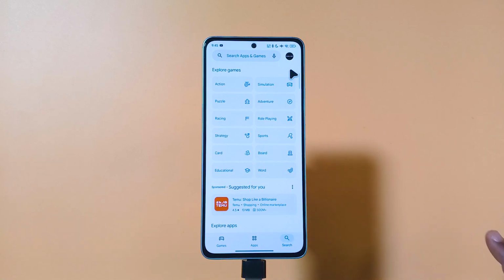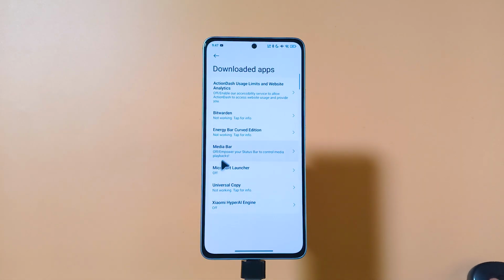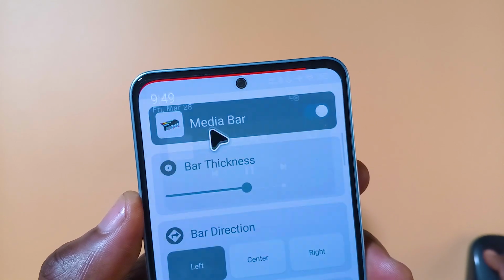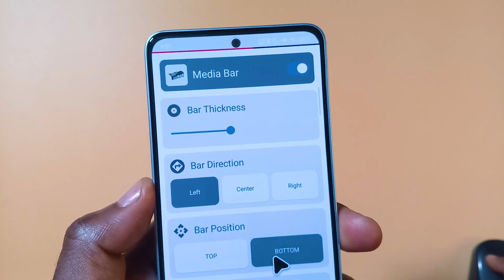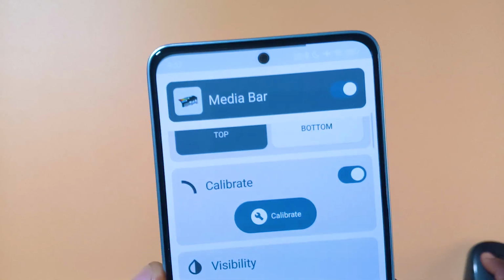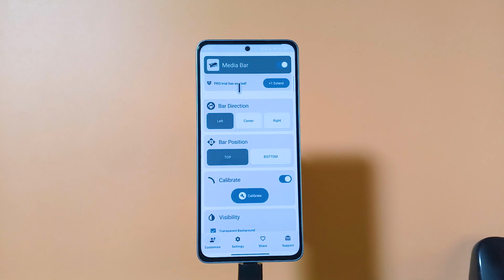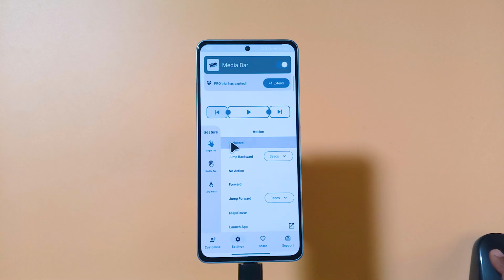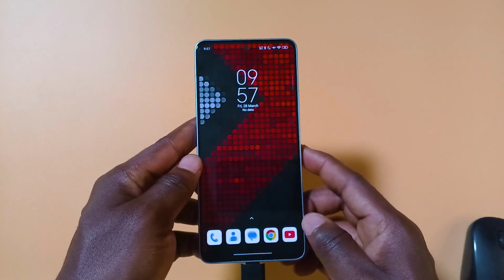How to Use Media Bar - See Progress of Media Files